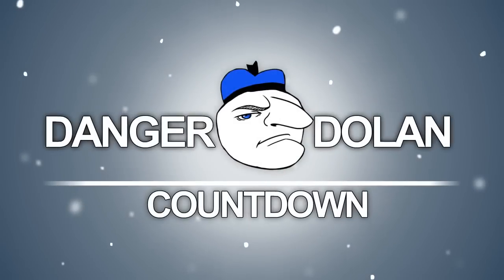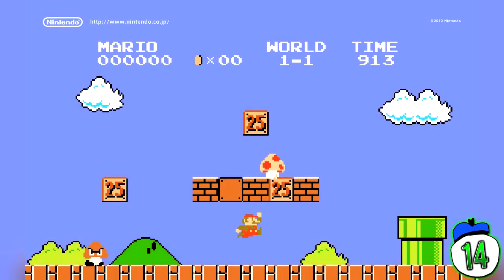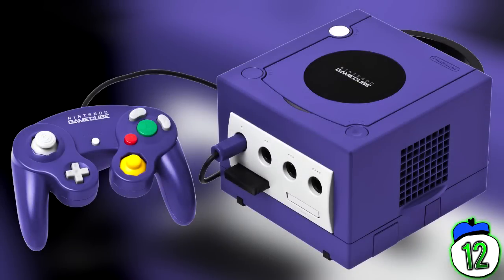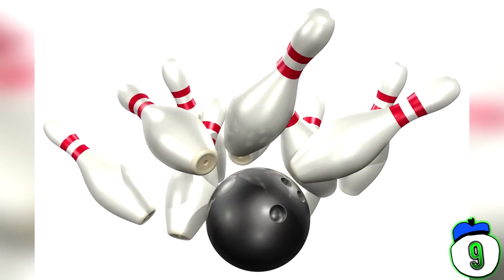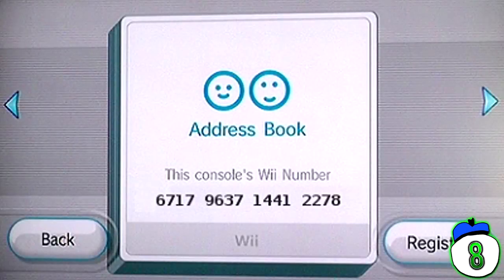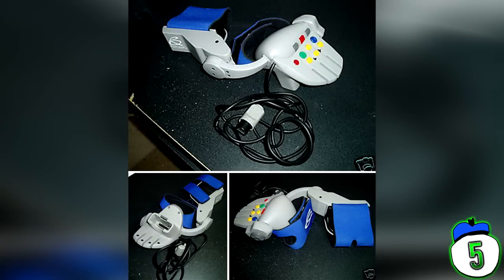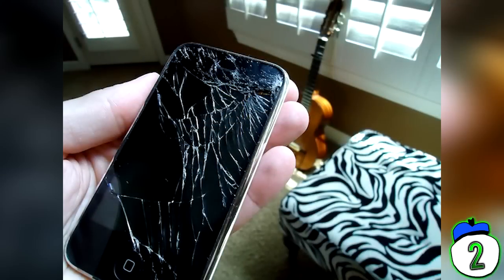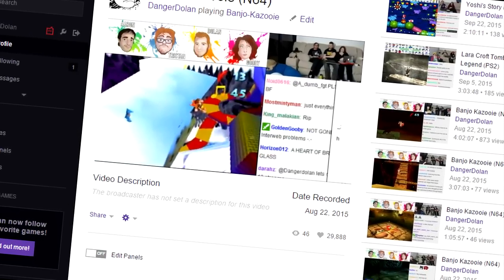15 Dumbest Video Game Innovations Ever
From heart rate sensors to a game that will break your phone, we count 15 of the dumbest gaming innovations of all time

Legal notes
Video produced by Planet Dolan PTY LTD and Danger Dolan™

Planet Dolan PTY LTD and Danger Dolan™ have made reasonable inquiries within the timeframe available to identify the source of any images used and attribute the source accordingly.